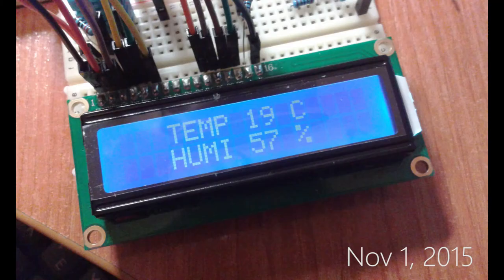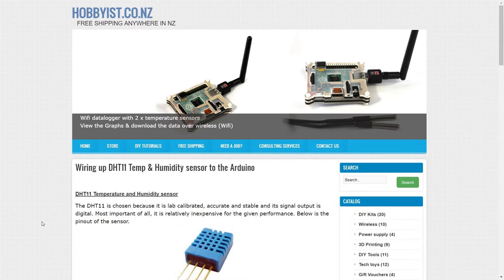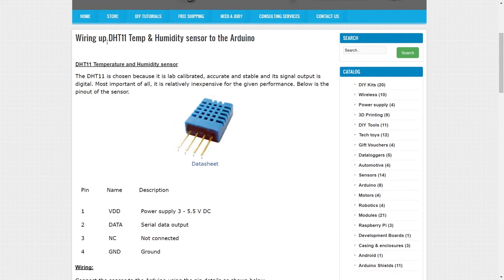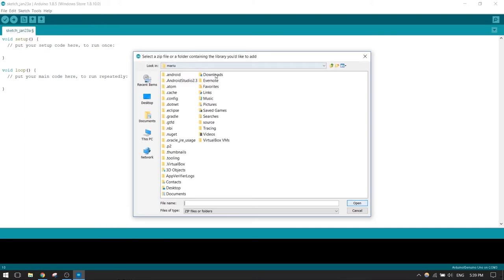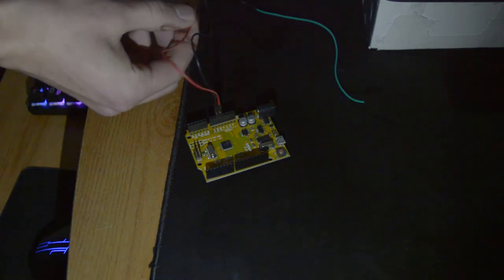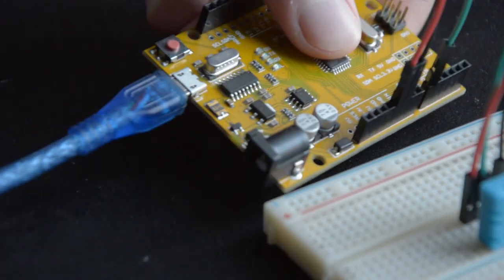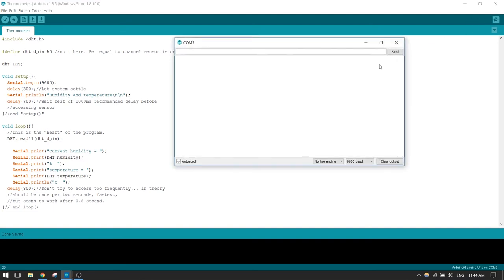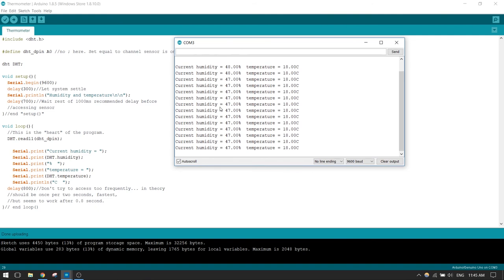Building Arduino Thermometer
In this build I show the easiest way to build a concept that allows you to track the temperature of your room!

PARTS:
- Arduino Uno type microcontroller
- DHT11 basic temperature-humidity sensor
- 3x jumper wires
- Breadboard